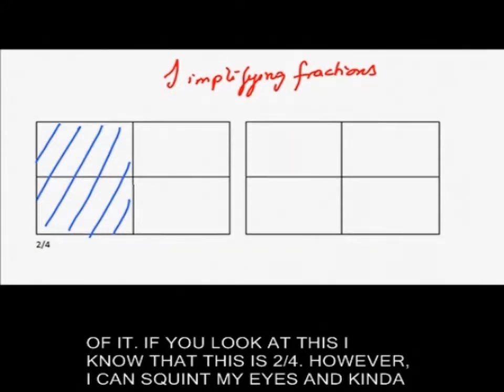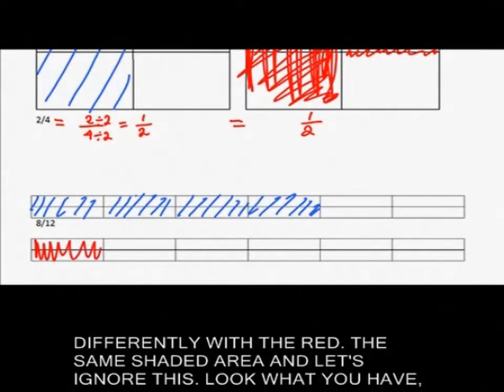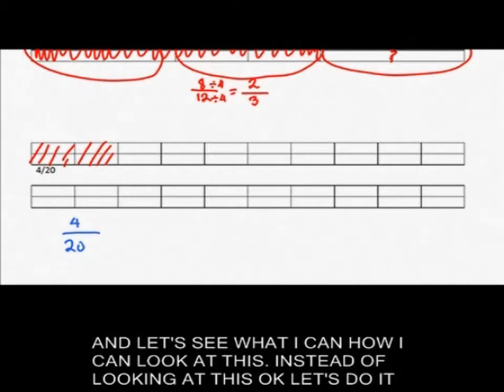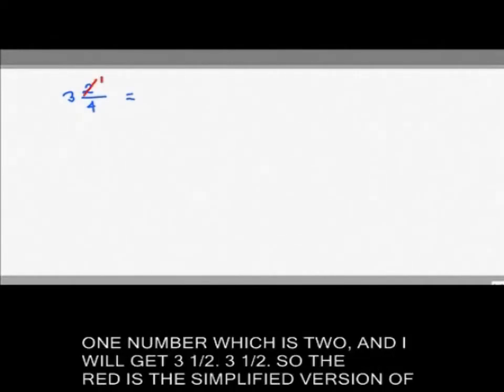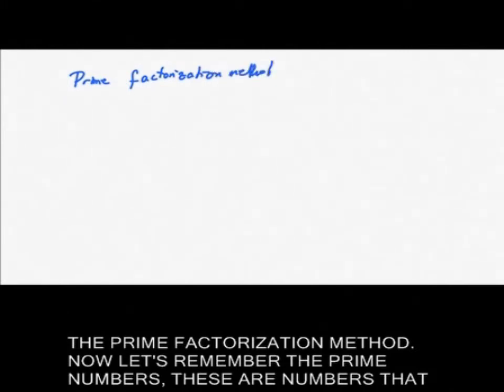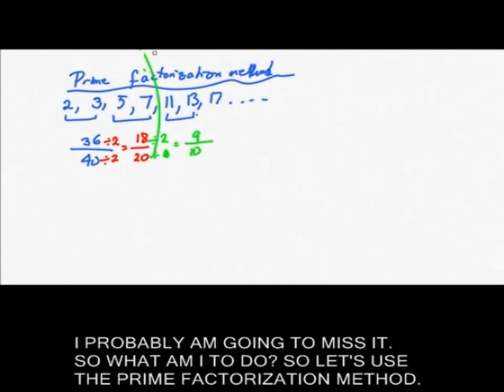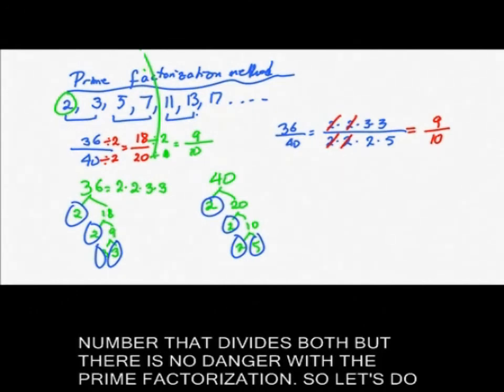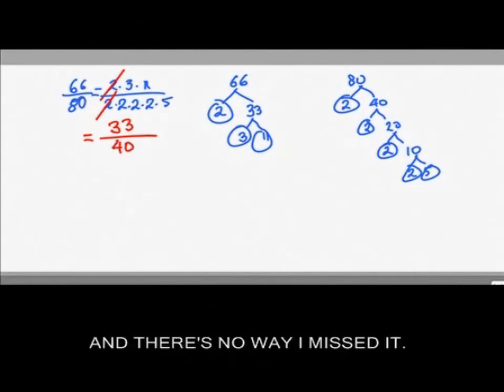AT B 2 Simplifying Fractions